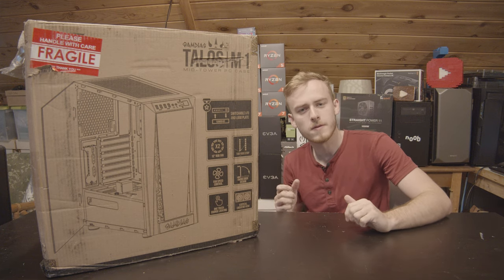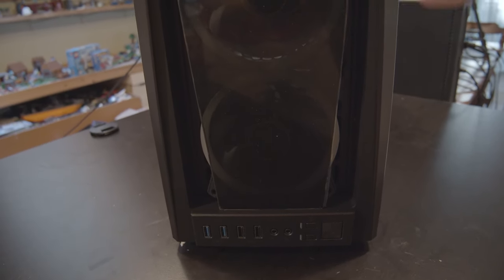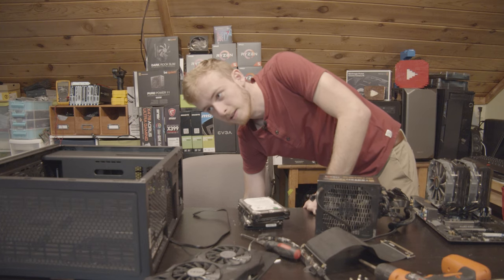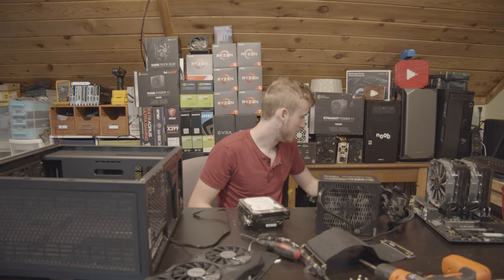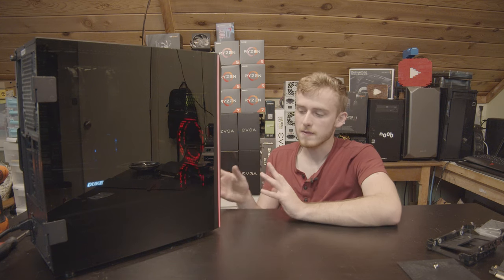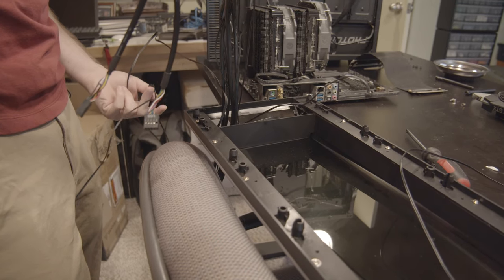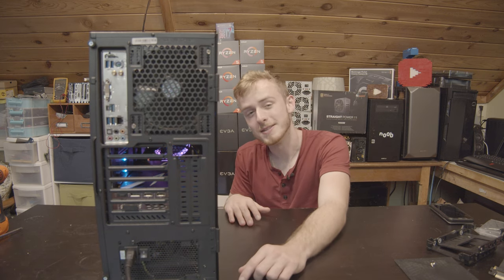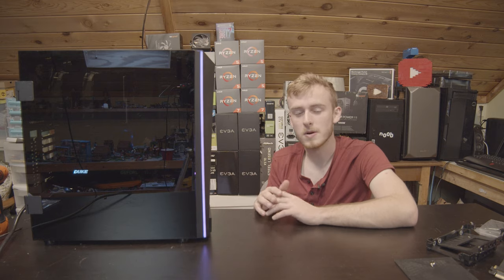Gamidas M1 Talos RGB Gaming PC Case With A Vertical GPU Mount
In this video I give a full review of the Talos M1 RGB PC Case from Gamidas. I also build a system in the case to see how easy, and relaxing it is to build in.

A few things to add
- You cannot control the RGBs via onboard RGB headers.
- Screws do come in the box, just didn't get those for this video.

Important Info

Discord Servers